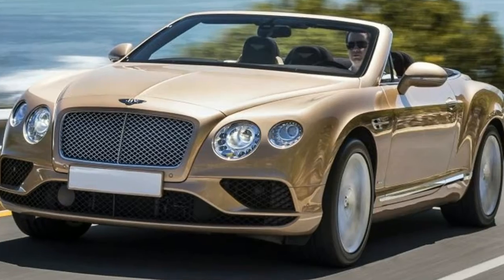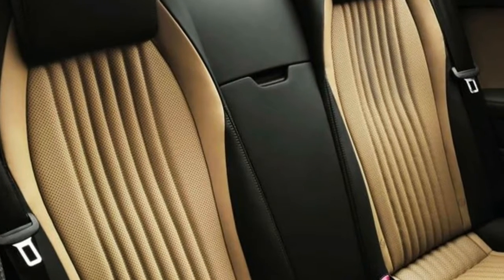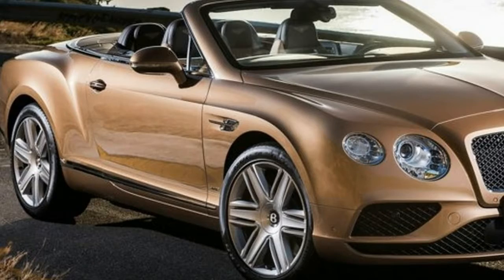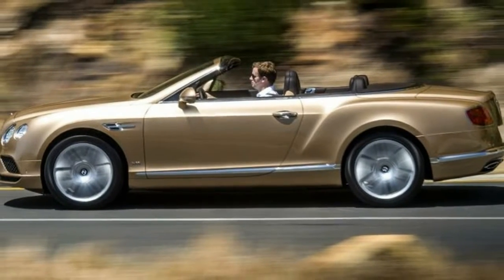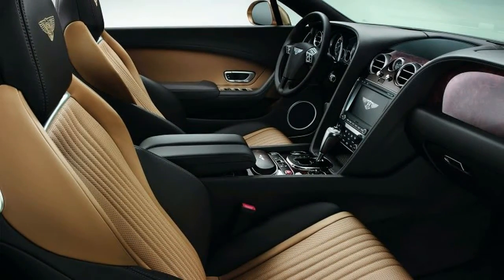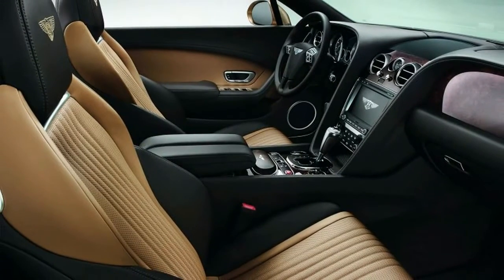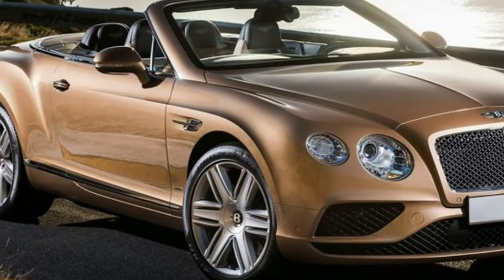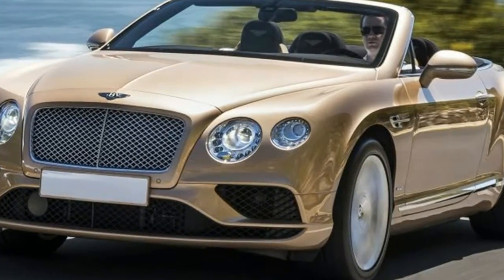WOW AMAZING !!! 2018 BENTLEY CONTINENTAL GT SPECS